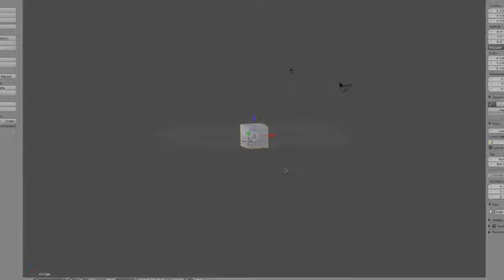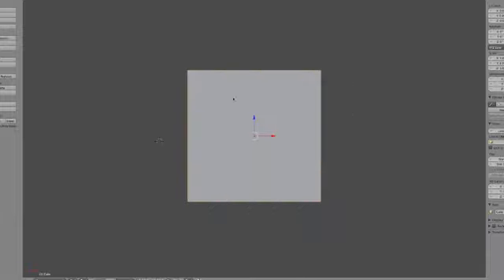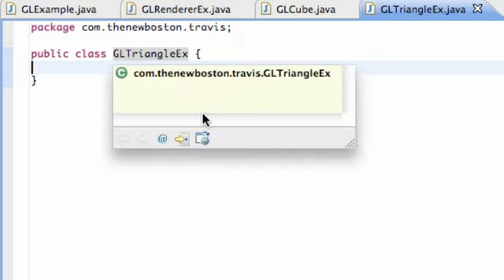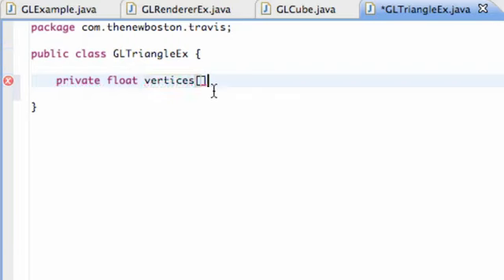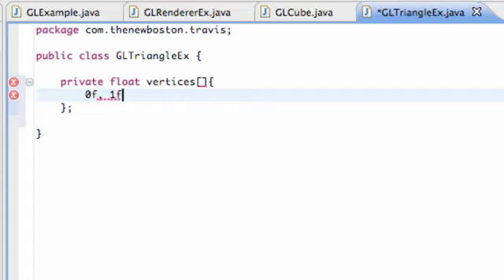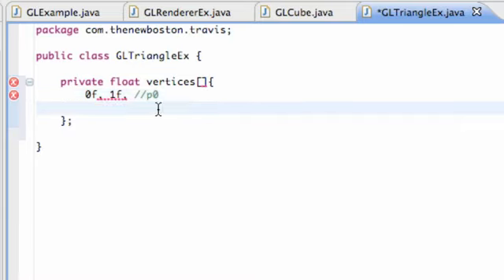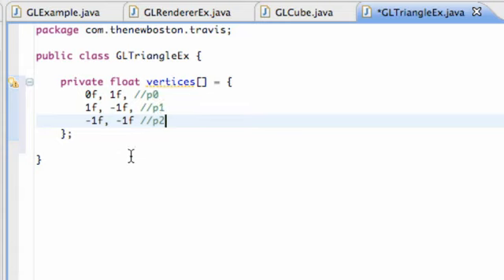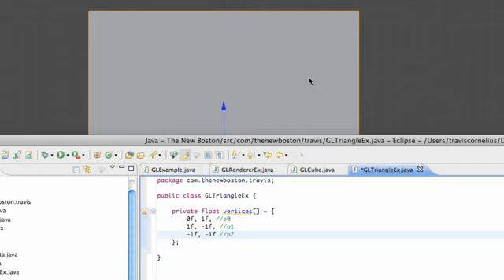Android Application Development Tutorial 171 OpenGl 2D vertices